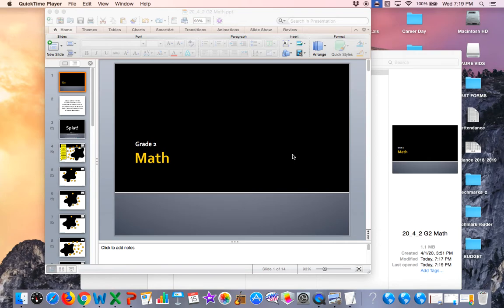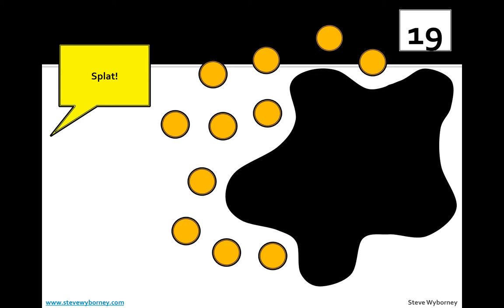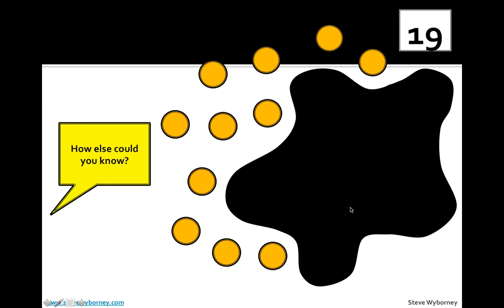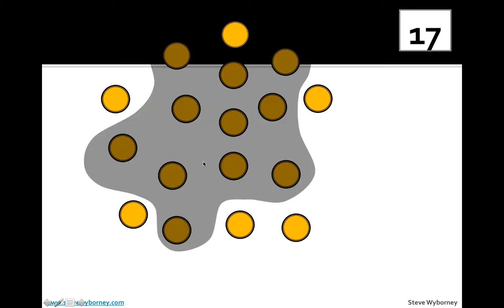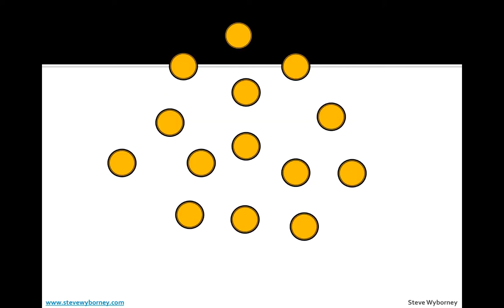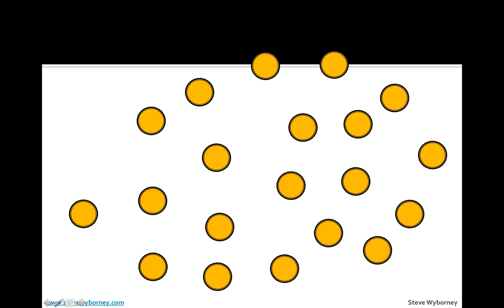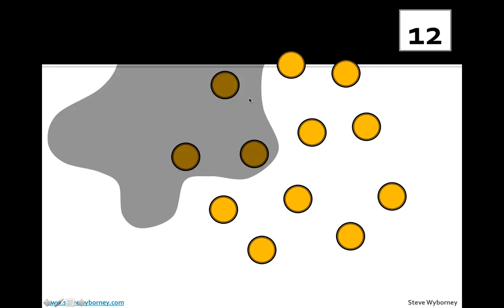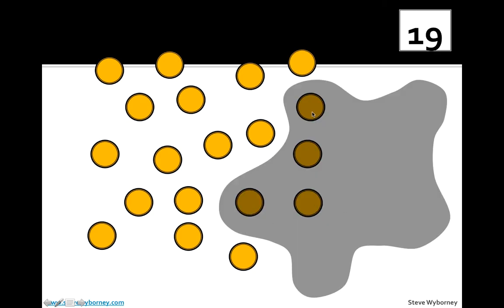April 16 G2 MATH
April 16 Math video for G2 intervention students